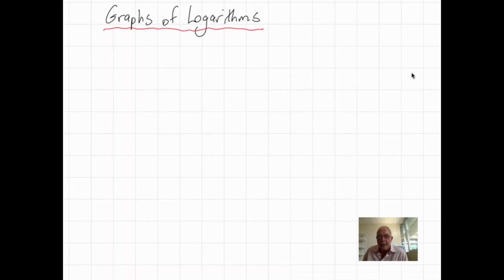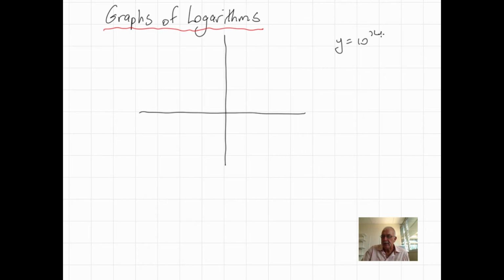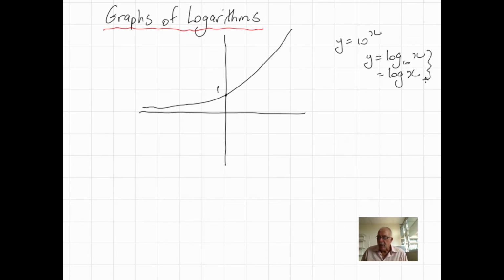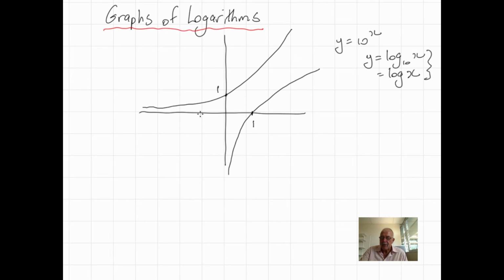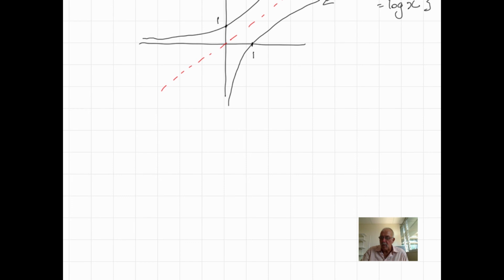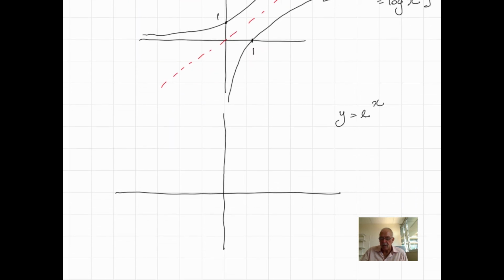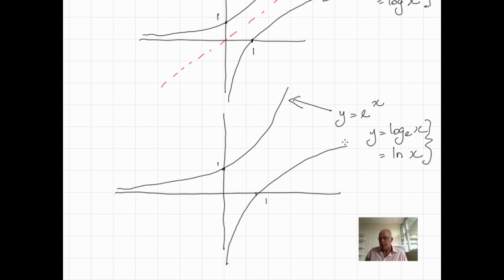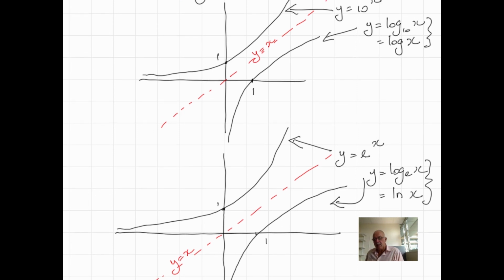F51 Graphs Of Logarithms